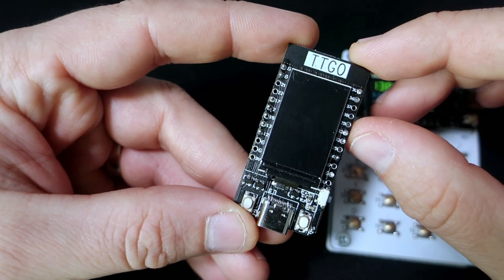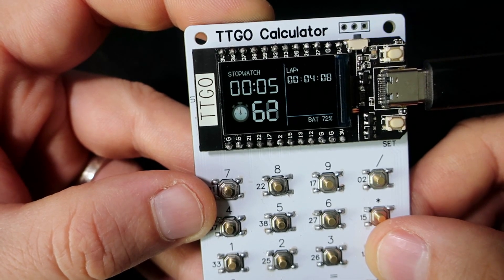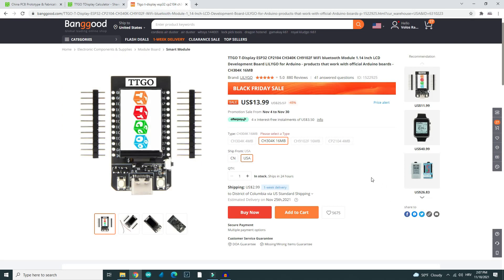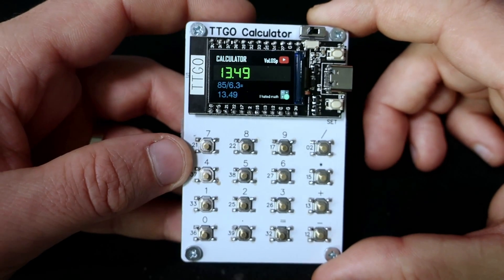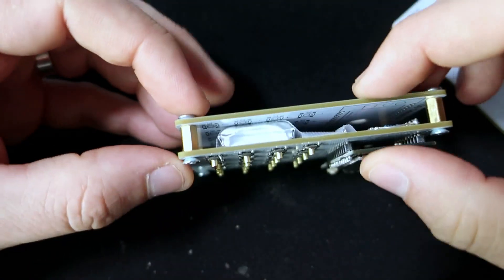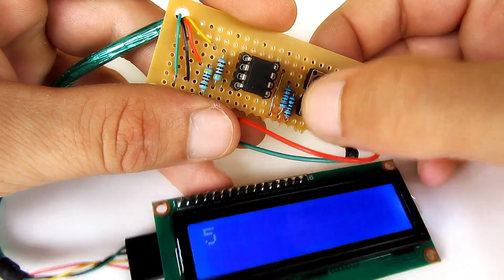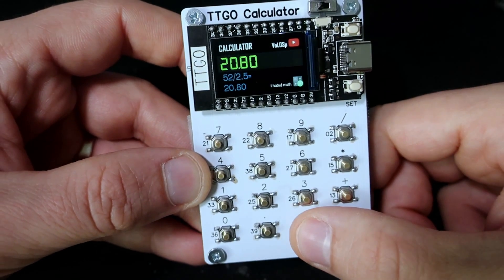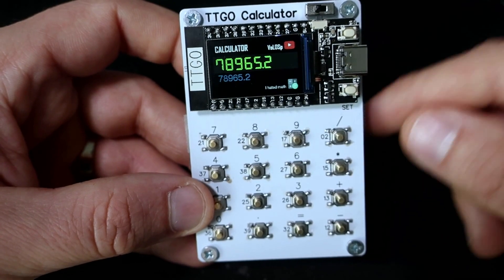TTGO T-Display Calculator, game and much more (ESP32)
Hello, here is another TTGO T-Display project. I nedded more push buttons so i ordered pcbs on pcbway.com . I always use  PCBWAY because I have good expirience with them, shipping is fast, quality is great, easy to order.. Also they have sharing platform so i can easly share my project so You can also order them. Now I have additional 16 push buttons in this video i will show you what you can do with this combination, TTGO T Display and  this PCB. This project is free, you can use my PCB design and code.Have fun!